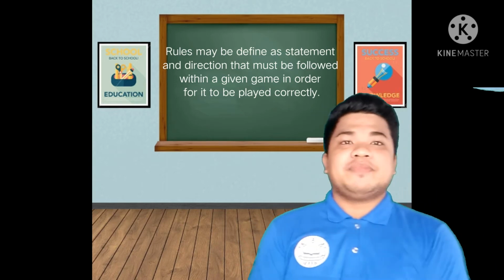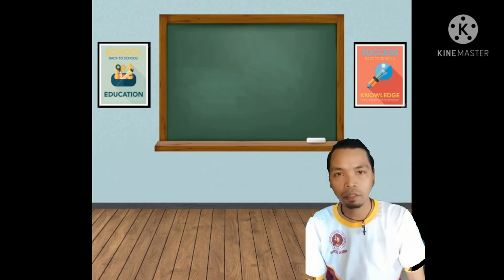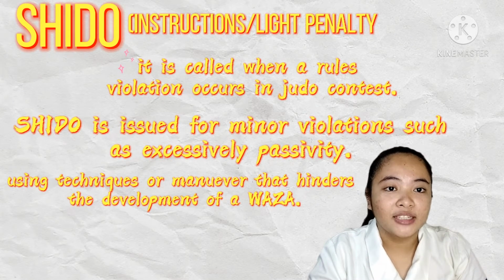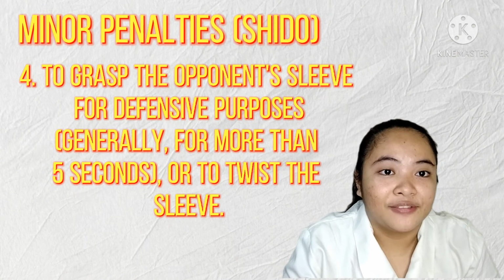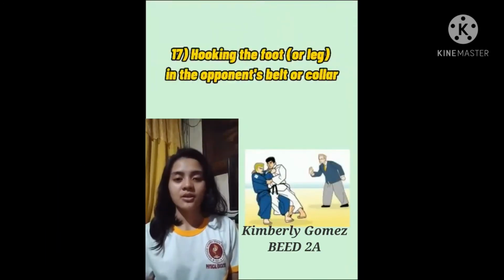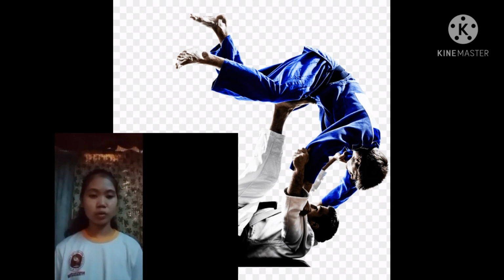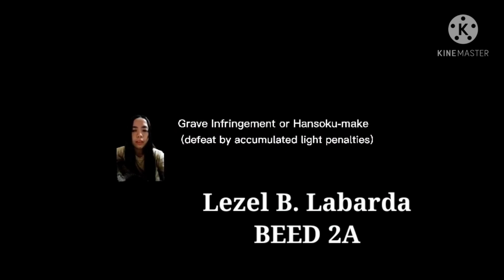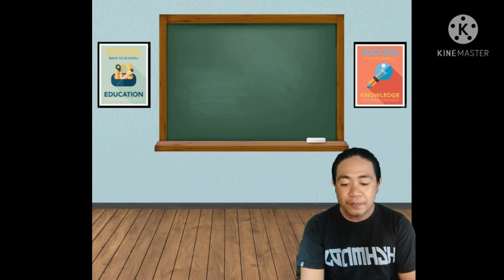Judo - Rules/Scoring/Penalties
This video educational purposes only